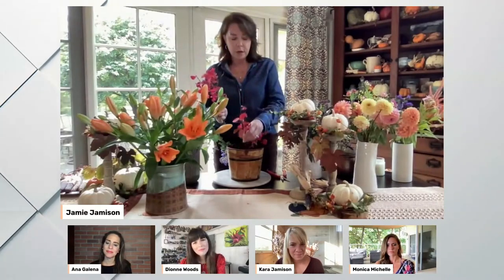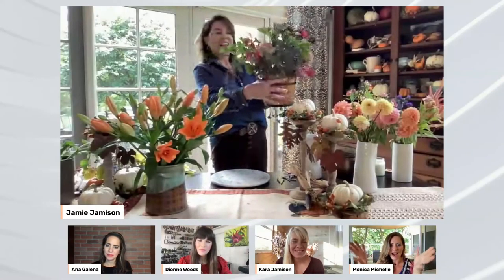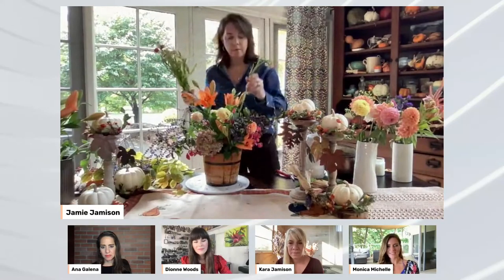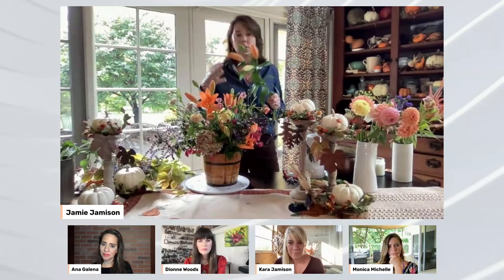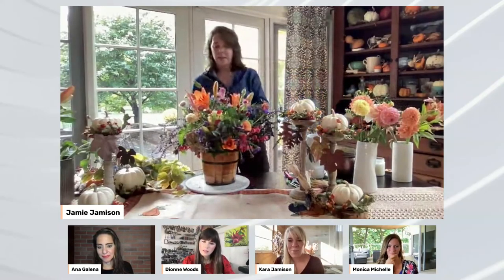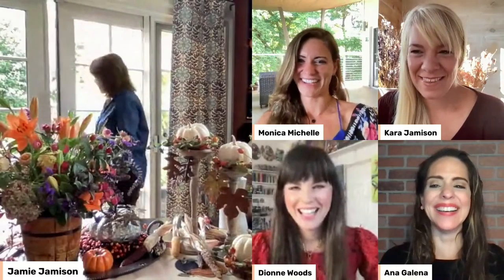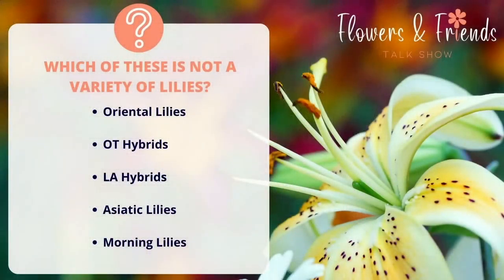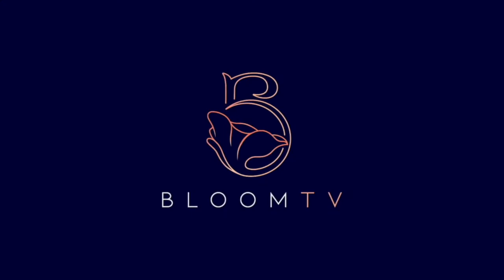Lilies for Fall - An Arrangement Tutorial with Jamie Jamison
Jamie Jamison joins for a special holiday episode of Flowers & Friends, where she teaches us how to create a stunning fall flower centerpiece.